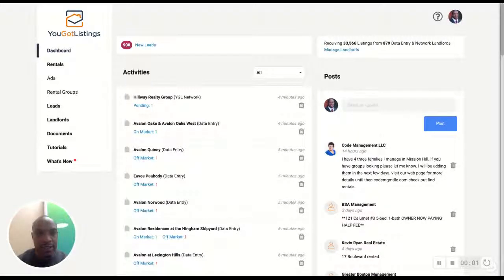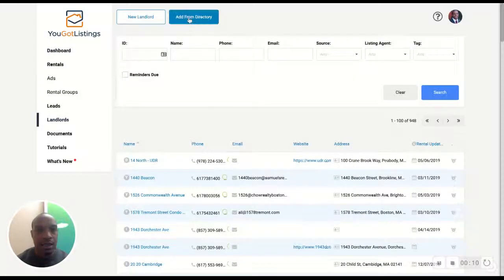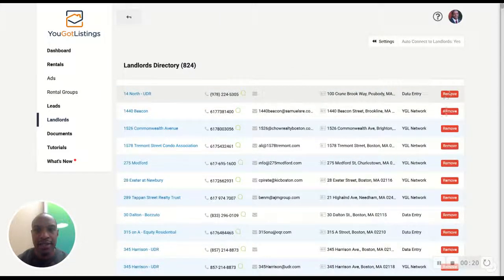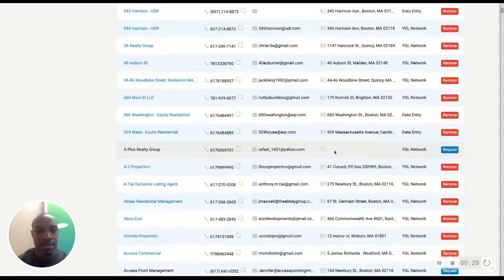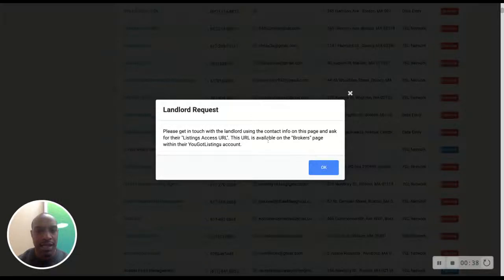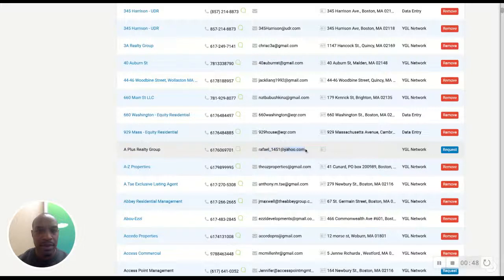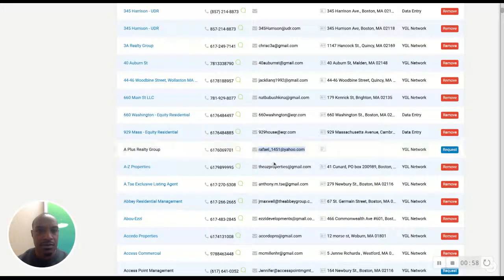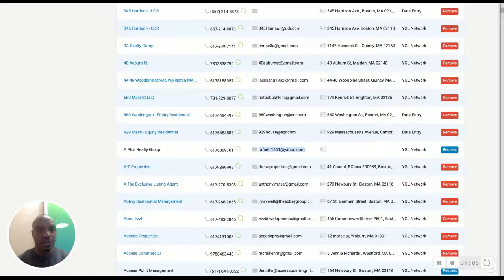Request Landlord Listings in YGL